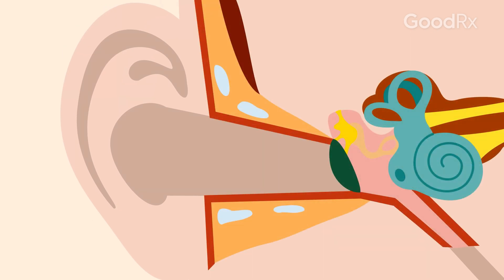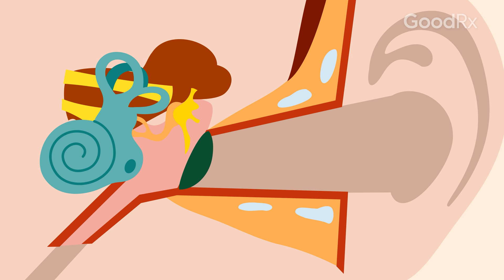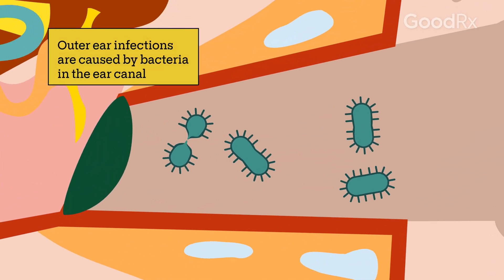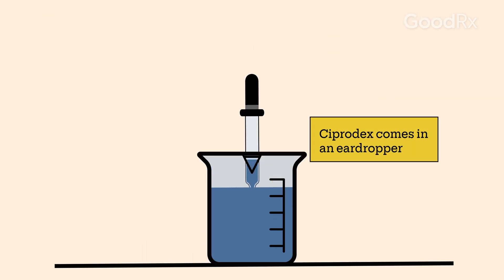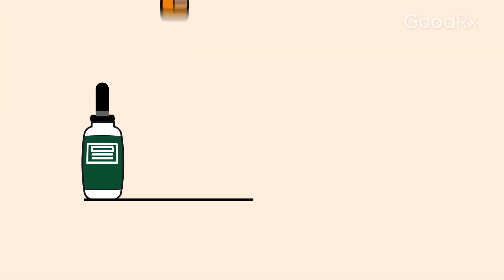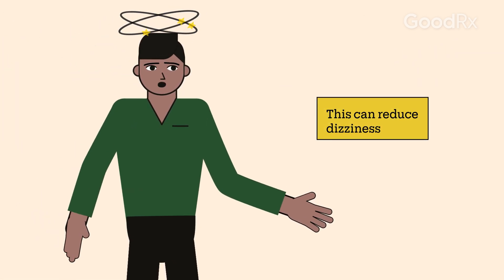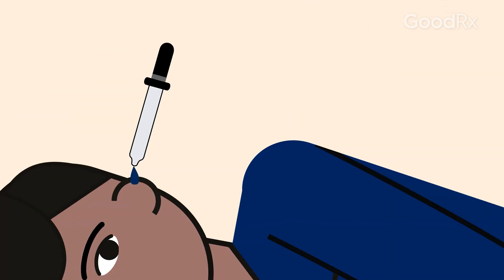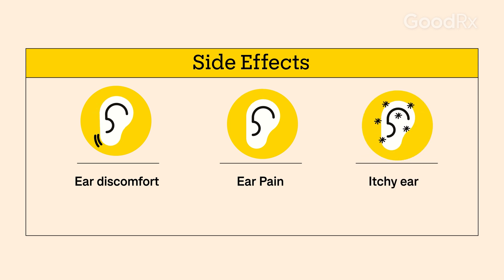Ciprodex: How It Works, How to Take It, and Side Effects | GoodRx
Ciprodex (ciprofloxacin/dexamethasone) kills bacteria by blocking the proteins they need to grow and survive. It reduces inflammation to treat certain ear infections. In this video, learn how to take Ciprodex to improve treatment outcomes, according to Alyssa Billingsley, PharmD, Sr. Director of Pharmacy Editing at GoodRx.